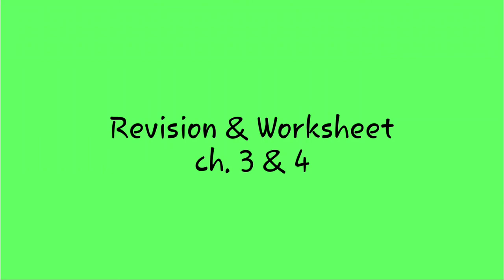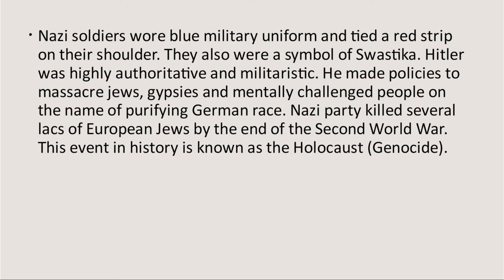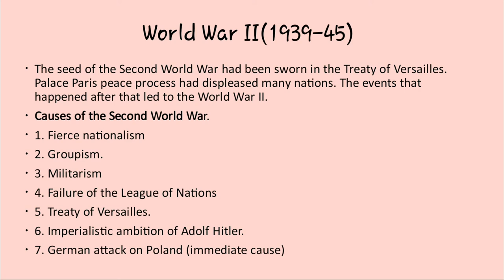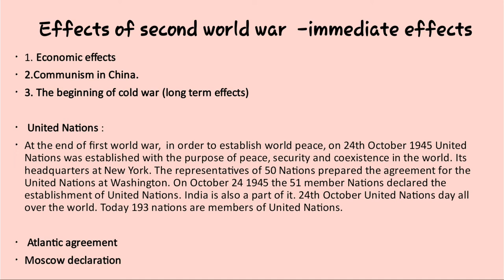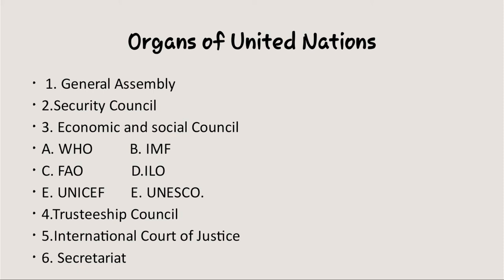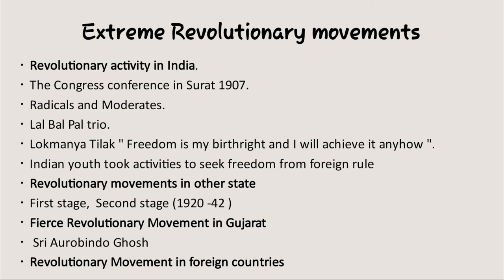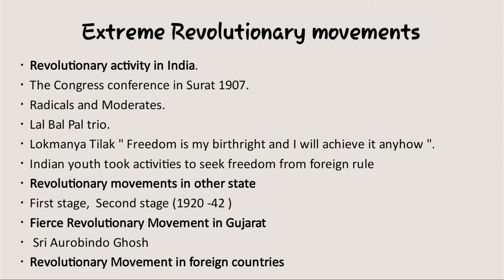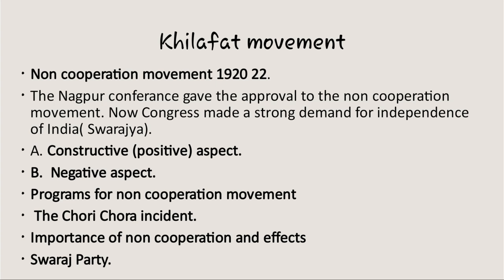| STD 9 | REVISION AND WORKSHEET | CHAPTER 3 & 4 |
REVISION AND WORKSHEET
CHAPTER 3 & 4
STD 9